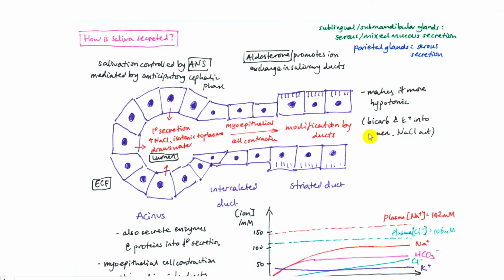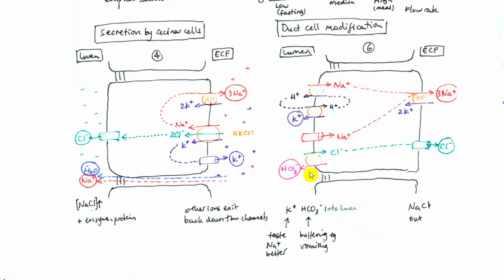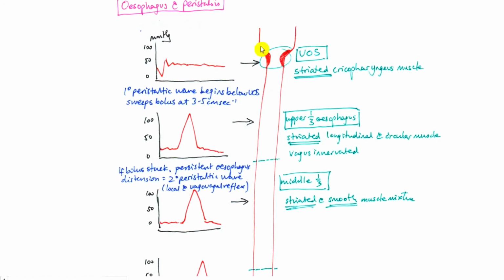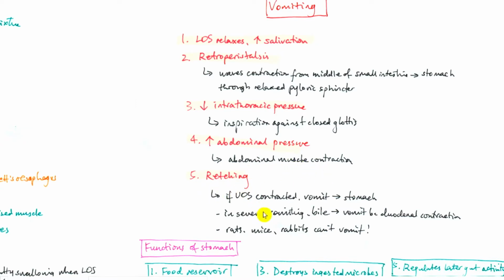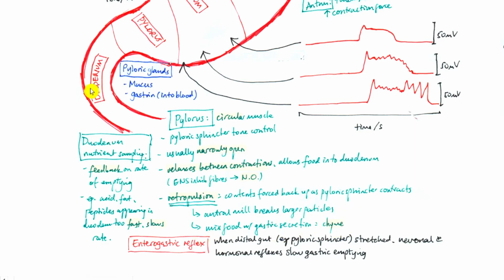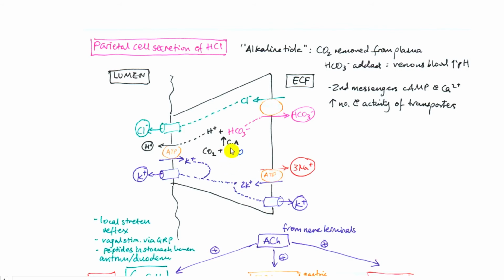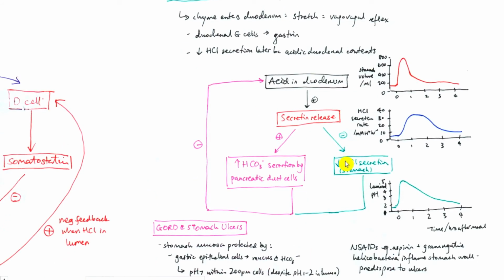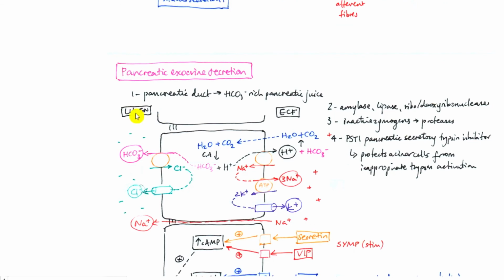Physiology | Digestive System (2/4) - Salivation & Upper GI Tract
Second video in my digestive physiology tutorial series. Teaching you about:
1. How is saliva secreted & modified? 0:00
2. Functions & regulation of salivation 4:36
3. Oesophagus & peristalsis, GORD 7:20
4. Vomiting 9:50
5. Stomach basic anatomy & electrical activity 11:41
6. Stomach secretions 16:33
7. Acid secretion 16:54
8. Pancreatic exocrine function 24:14

Sources available upon request
A channel to help people learn medicine. I make anatomy, biochemistry and physiology videos and occasionally random ones about my life and anything I think is useful, as well as sharing tips and resources aimed at medical students.

The textbook this video is based on is Boron and Boulpaep's Medical Physiology (3rd Edition) which can be purchased